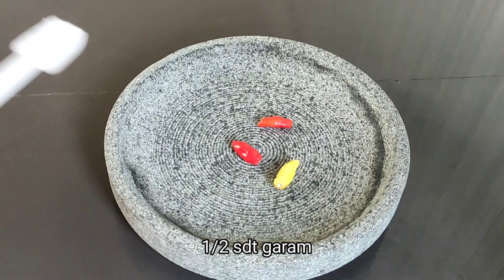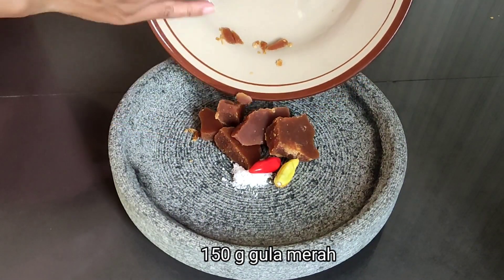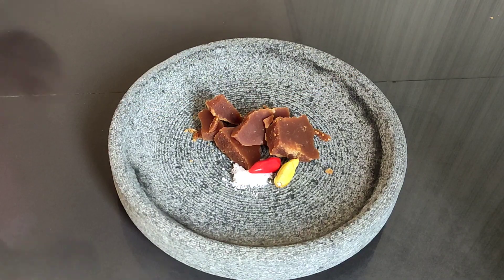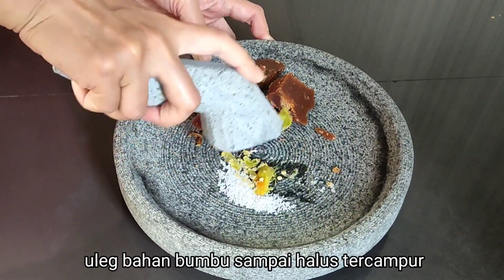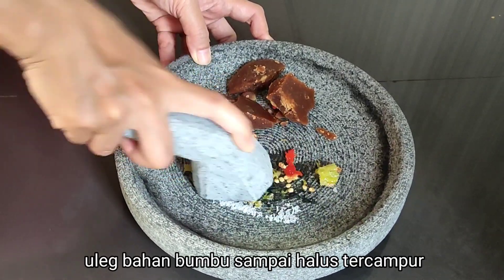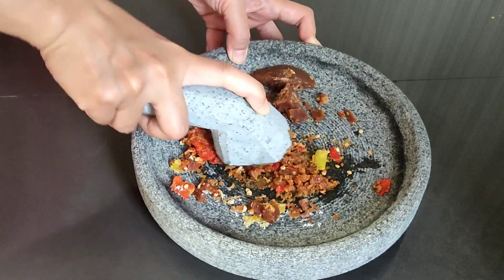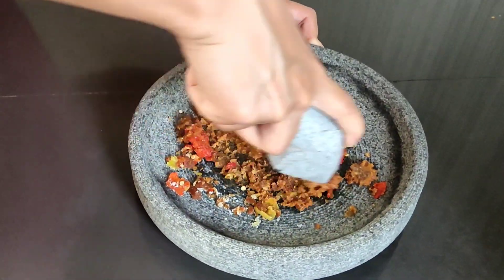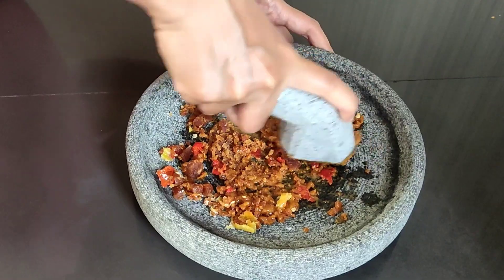BEGINI CARA MEMBUAT RUJAK TIMUN YANG PALING MUDAH ENAK DAN SEGAR BANGET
Cara membuat rujak timun yang enak dan segar

Bahan:
timun
gula merah
cabe rawit
garam
air asam jawa